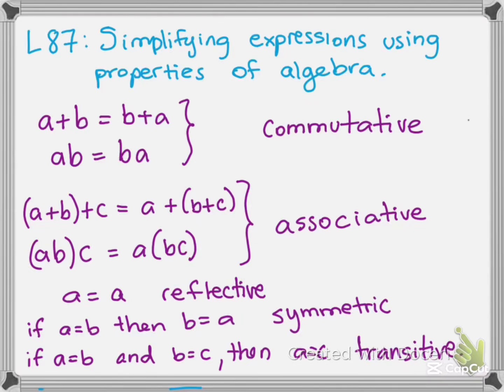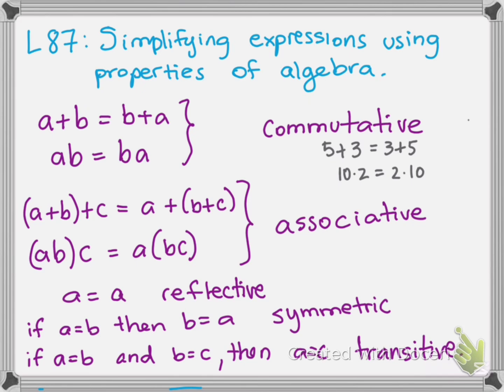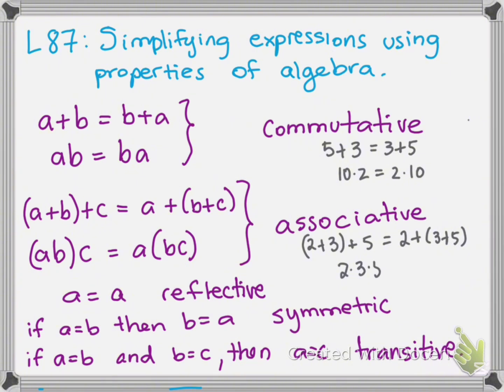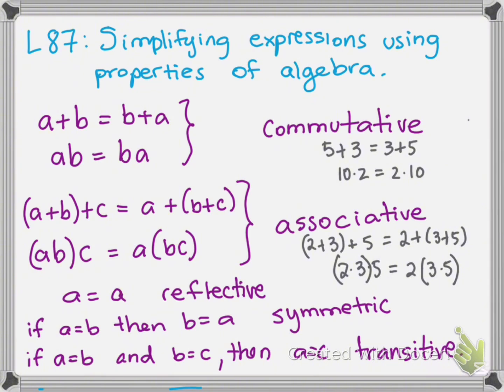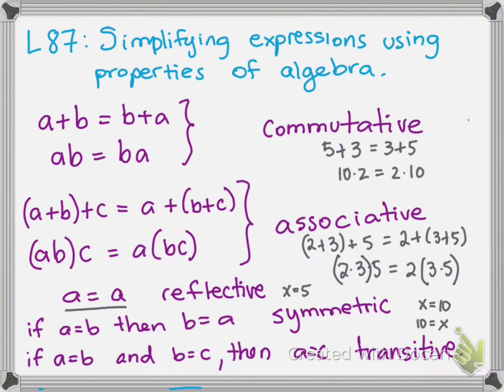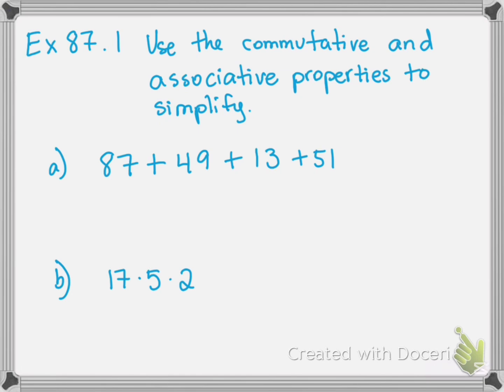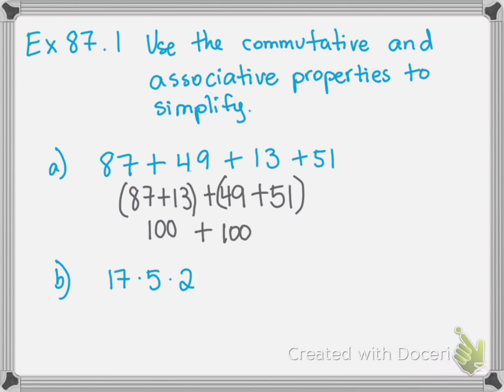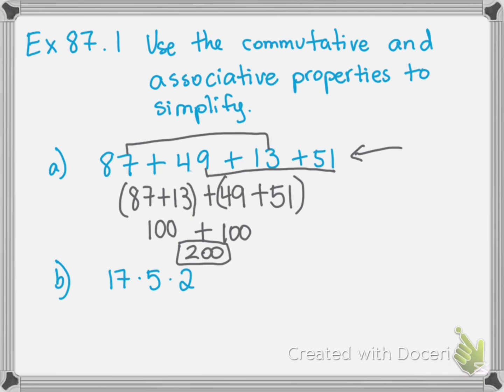Saxon Algebra Half: Lesson 87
Properties of algebra